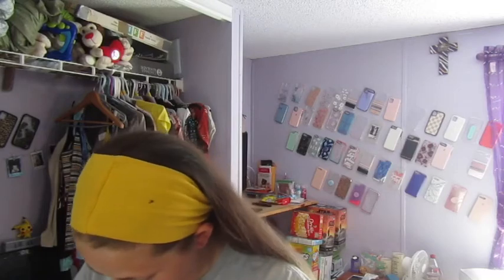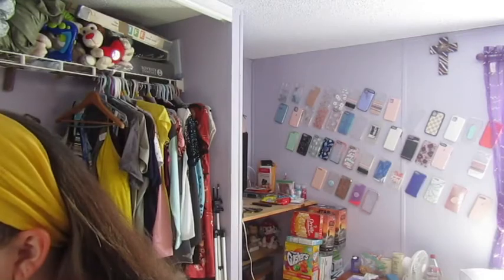An updated how I do my make up| lovelexiturner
Editor: imovie